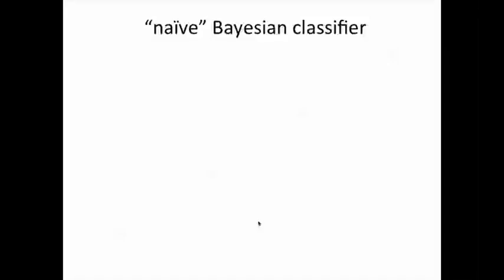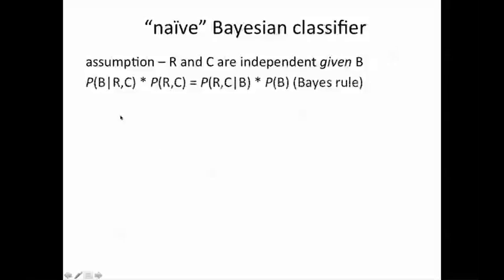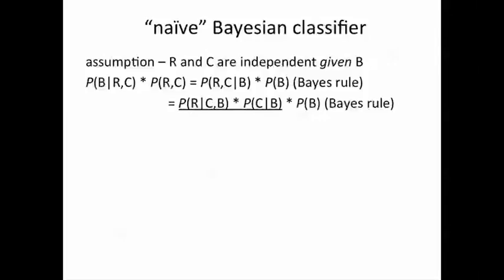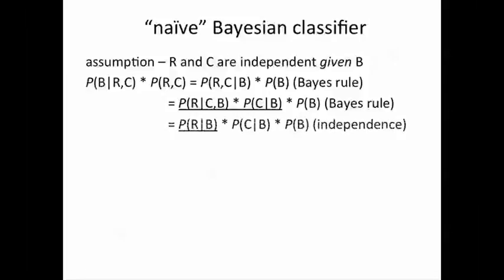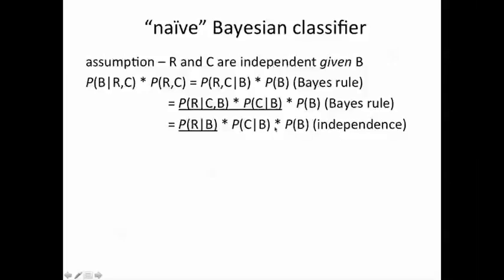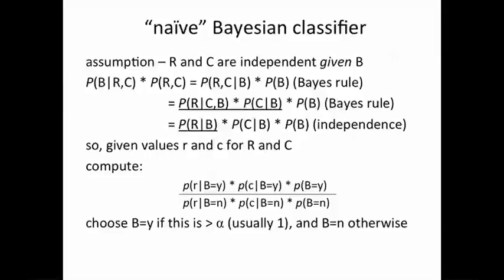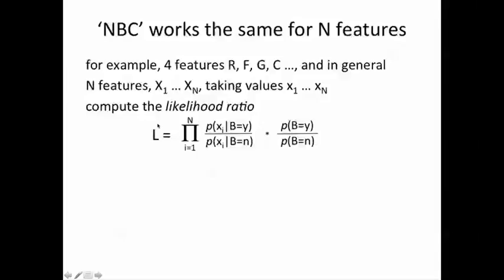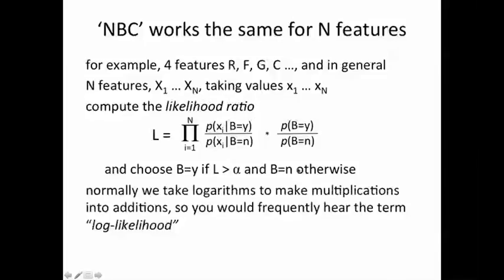3 9 2 8 2 Naive Bayes 8 33